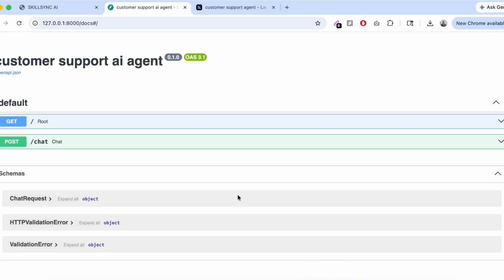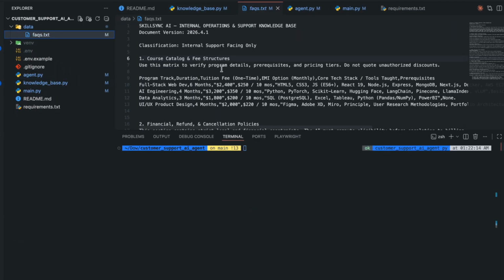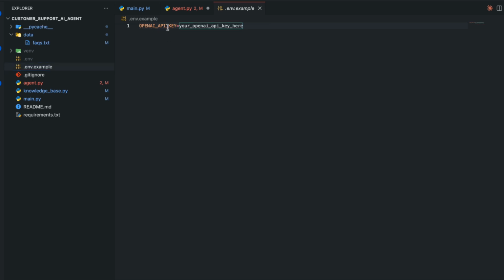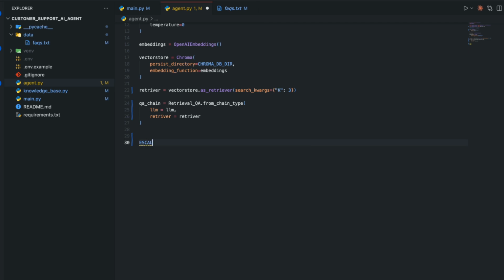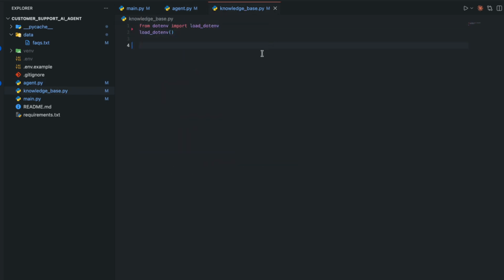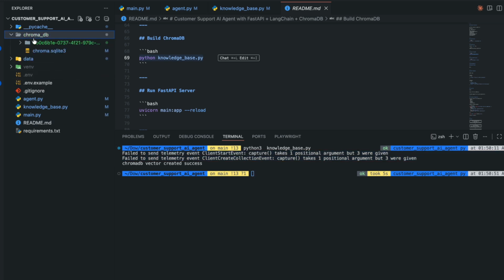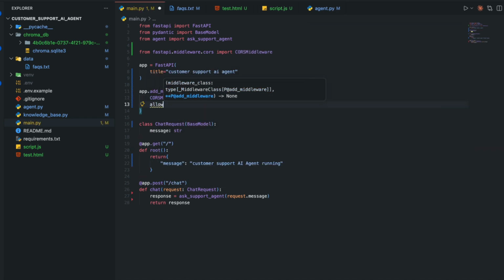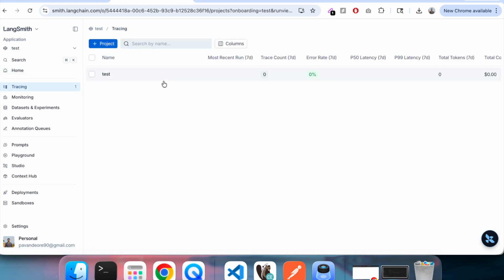Build a Customer Support AI Agent with LangChain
Design End to End real-world AI-powered customer support agent using LangChain, LLMs, and RAG based reasoning.

This crash course is a practical, step-by-step guide to building a Customer Support AI Agent using LangChain. Instead of focusing on theory or generic chatbot examples, the course walks you through designing a realistic support system that can answer questions, reason over documentation, and safely handle uncertainty.

You will begin by understanding what makes a customer support AI agent different from a traditional chatbot and why agent-based systems are better suited for real-world support scenarios.

Section 1: Foundations of Customer Support AI Agents

This section introduces the core concepts behind customer support AI systems. You will learn how AI agents think, decide, and respond, and how LangChain fits into the agentic AI ecosystem. The focus is on designing support agents that are reliable and structured.

Section 2: Building the Knowledge Base for Support AI

You will learn how to prepare and structure customer support data such as FAQs and documentation. This section covers loading, cleaning, and splitting documents so they can be efficiently used by an AI agent.

Section 3: Implementing Retrieval-Augmented Generation (RAG)

In this section, you will implement a retrieval-based system that allows the AI to fetch relevant information before responding. This ensures answers are grounded in real data rather than hallucinated responses.

Section 4: Creating an Intelligent LangChain Agent

Here, you will build the core LangChain agent that decides when to retrieve information, how to reason about responses, and how to interact with users in a natural way. This section brings together tools, prompts, and agent logic.

Section 5: Adding Escalation Logic and Safety Controls

You will design safety mechanisms that allow the agent to recognize uncertainty and escalate issues when necessary. This is critical for creating responsible and production-ready customer support systems.

Section 6: Testing, Optimization, and Real-World Usage

The final section focuses on testing conversations, improving response quality, and structuring the agent for real-world use. You will learn how to refine prompts, adjust retrieval behavior, and evaluate agent performance.

By the end, you will have built a complete customer support AI agent that reflects real-world design patterns used in modern AI-powered applications.